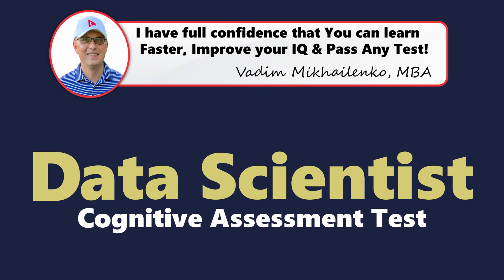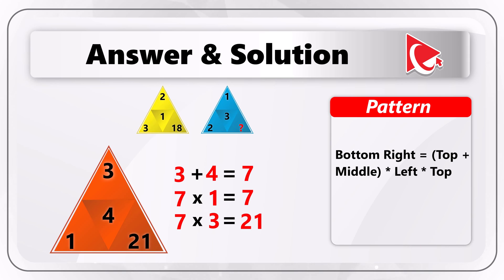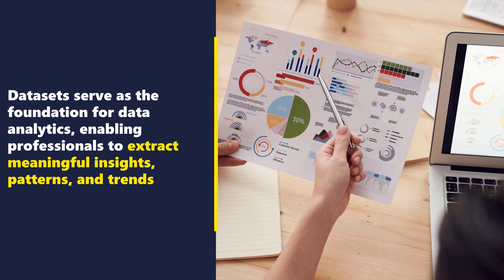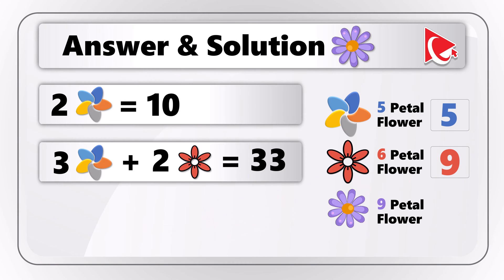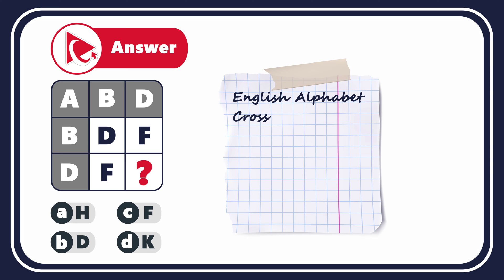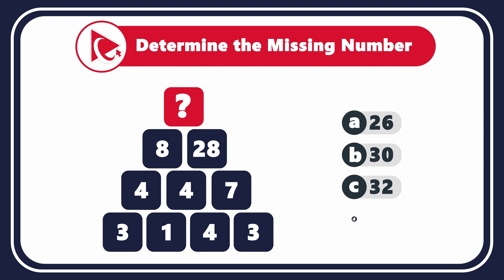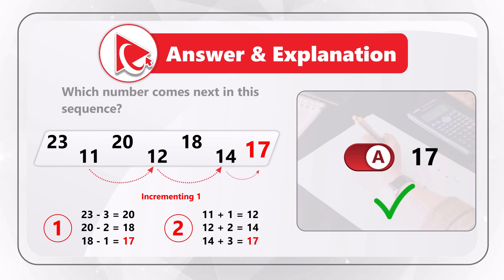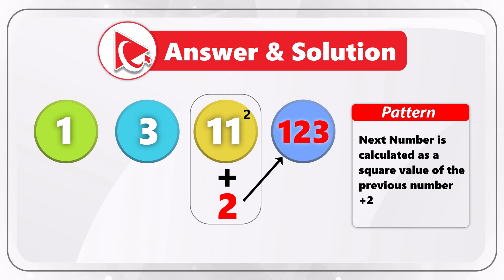How to Pass DATA SCIENTIST ASSESSMENT TEST - Questions and Answers with Solutions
A data scientist assessment test is designed to evaluate a candidate's skills and proficiency in various areas related to data science.

The specific content and format of the test can vary depending on the company and the role's requirements. However, some common components often included in a data scientist assessment test are:

Statistical Analysis and Mathematics: Assessing a candidate's understanding of statistical concepts, probability, and mathematical foundations is a fundamental part of the test. Questions may cover hypothesis testing, regression analysis, and probability distributions.

Programming Skills: Evaluating a candidate's programming proficiency is crucial for data scientists. Common programming languages include Python and R. The test may include coding exercises to assess the candidate's ability to manipulate and analyze data using programming.

Data Cleaning and Preprocessing: Given that a significant portion of a data scientist's work involves preparing and cleaning data, assessment tests often include scenarios where candidates need to clean and preprocess datasets effectively.

Machine Learning: Testing a candidate's knowledge and application of machine learning algorithms is a key component. This may involve understanding different algorithms, their applications, and the ability to implement them on real-world datasets.

Data Visualization: Evaluating a candidate's ability to communicate insights effectively through data visualization is essential. This could involve questions on using tools like Matplotlib, Seaborn, or ggplot2 to create meaningful visualizations.

Problem-Solving: Assessing a candidate's problem-solving skills in the context of data science problems. This may include scenario-based questions where candidates need to formulate solutions to real-world data challenges.

Domain Knowledge: Depending on the industry or specific domain, there might be questions related to the candidate's understanding of the business context and how data science can be applied to solve domain-specific problems.

Communication Skills: Some assessments include components to evaluate how well candidates can communicate their findings. This could involve interpreting results, explaining methodologies, and presenting insights in a clear and understandable manner.

Time Management: Some assessments may have a time constraint to simulate real-world scenarios where data scientists often need to work efficiently to meet deadlines.

Critical Thinking: Assessing a candidate's ability to approach problems critically and think analytically. This may involve evaluating the candidate's decision-making process in complex situations.